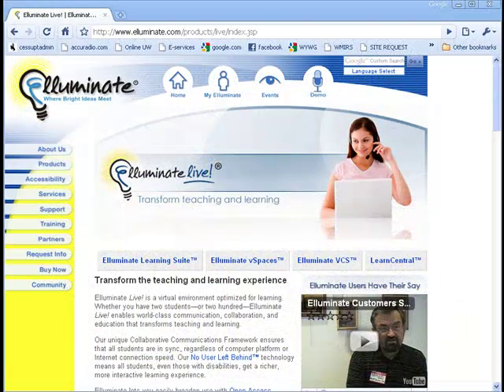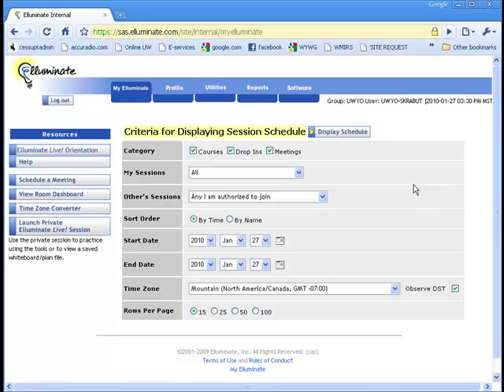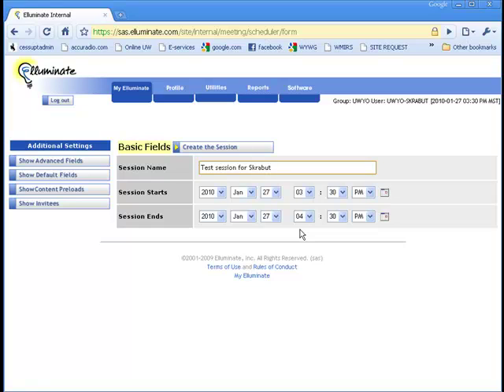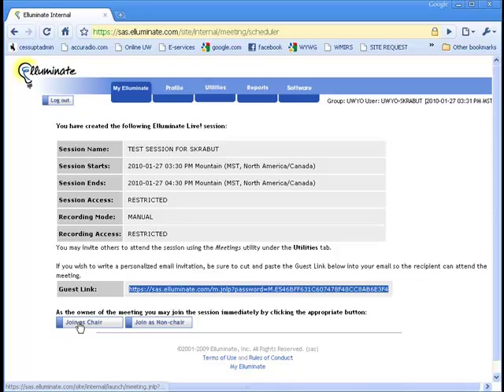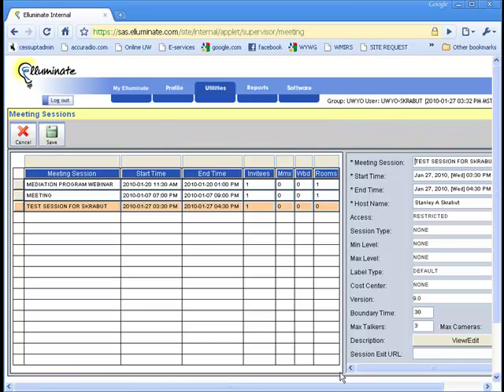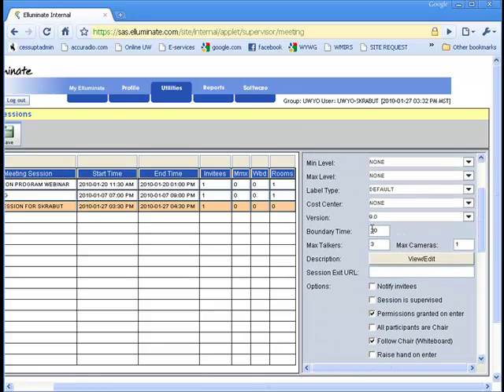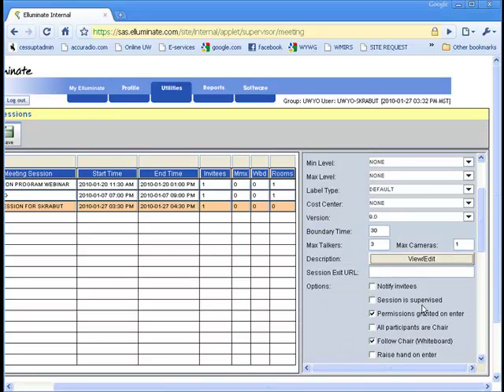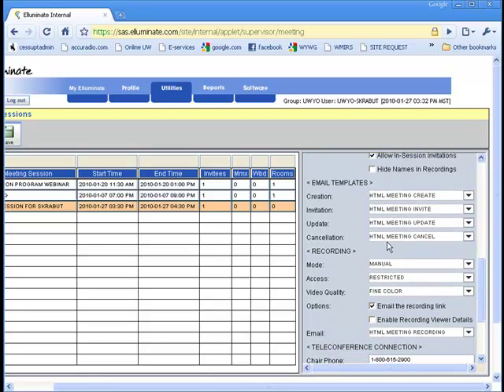Elluminate 1 - Creating and editing an Elluminate session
How to create and edit an Elluminate session.